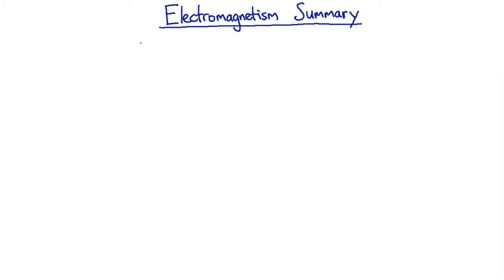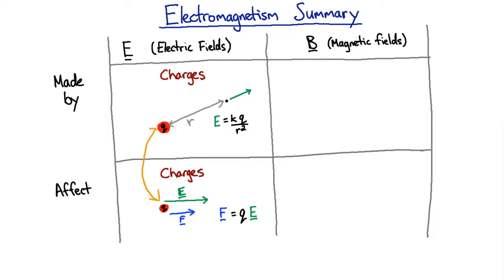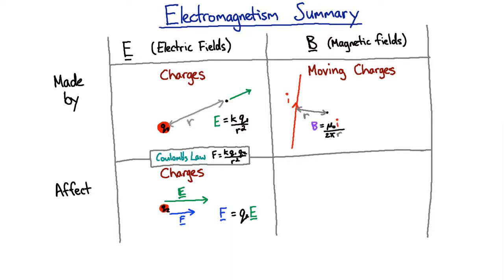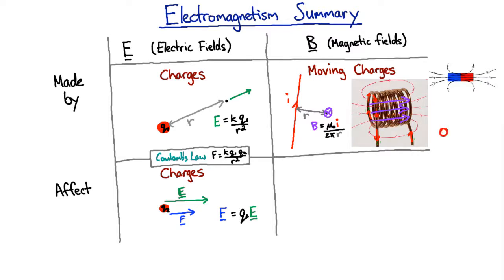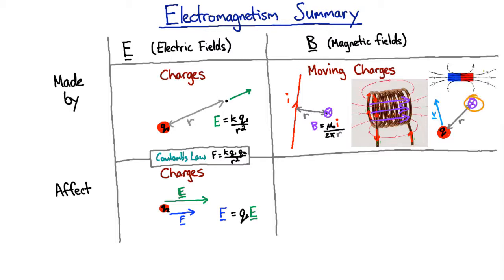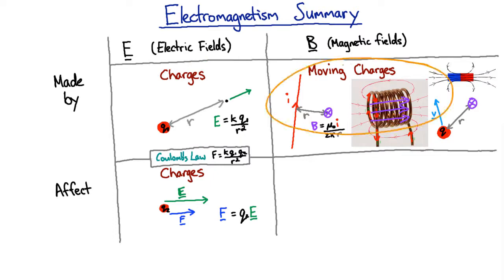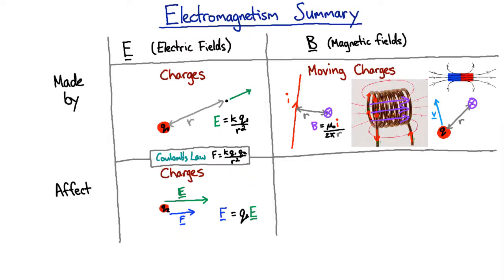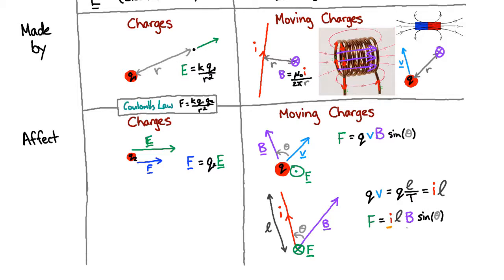Effects of moving charges | Electromagnetism | meriSTEM